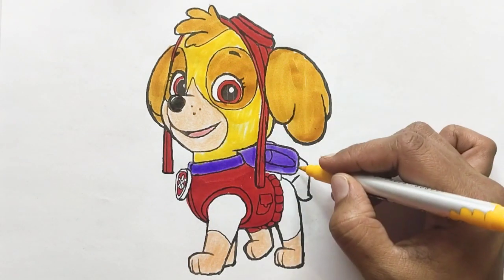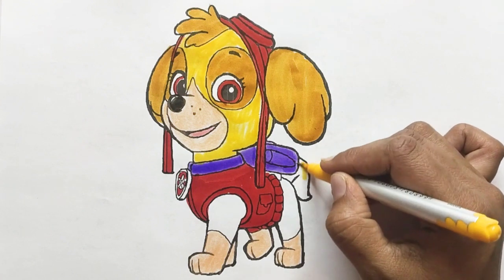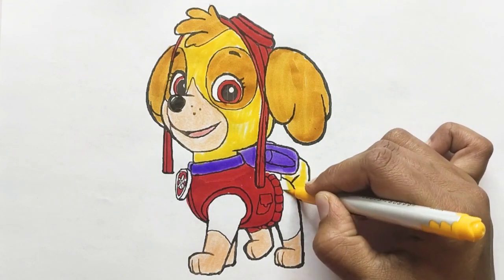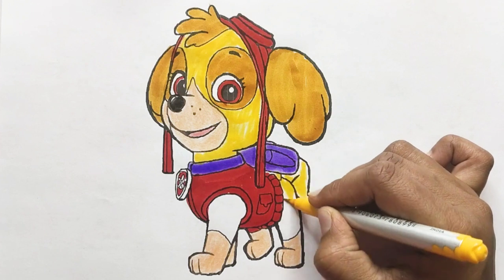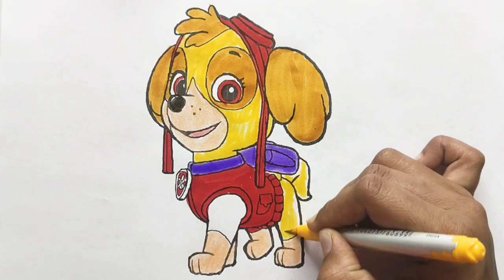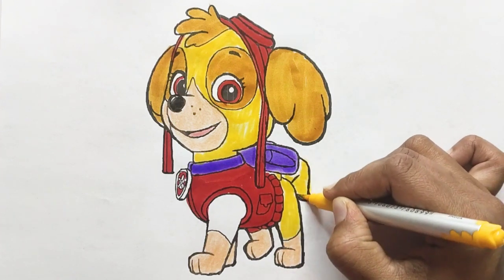Skye Drawing For Kids | How To Draw Paw Patrol Skye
Today we learn Paw Patrol Skye Drawing , Colouring And Painting

We provide video in a very simple way for How to Draw things , Colouring And Painting step by step.

Your queries👇👇👇👇👇

paw patrol cartoon
Skye drawing
paw patrol skye drawing easy
skye drawing easy step by step
drawing for beginners
Learning video
Learn to Draw
learn to draw for beginners
Paw patrol skye drawing for kids
ytao_paw
paw patrol mighty pups
paw patrol compilation
how to draw skye
how to draw skye from paw patrol
drawings for kids
paw patrol rescue
paw patrol movie
Skye from paw patrol drawing
paw patrol episode
paw patrol and friends
Paw patrol cartoon character drawing
Paw patrol drawing
Toddler
blaze
cartoon compilation
cartooning club
chase
cute dog
disney glow up
dogs
drawing skye from paw patrol
elsa frozen
glowup cartoon
how to draw a girl
how to draw skye paw patrol
how to draw skye step by step
marshall
nick jr. cartoons
paw patrol drawing skye
rocky
скай щенячий патруль
paw patrol saves
easy drawing
Kids
art for kids
cartooning
how to draw
pencil drawing
art for kids hub
art education
art lesson
Drawing step by step
Drawing for kids
drawing tutorial
kids videos
videos for kids
educational videos for toddlersDrawing for beginners
Colouring for Beginners
Colours
How to draw
Learn Drawing Easy
House Colouring
Flag Colouring
Drawing
Shapes
Circle
Triangle shape
Hexagon shape
Square shape
Draw
Painting
Colours learning
Drawing art for beginners
Rectangle shape
Star shape
Heart shape
Shapes name
Shape drawing
Color and shapes
Shapes colouring
Drawing for
 education
 colours